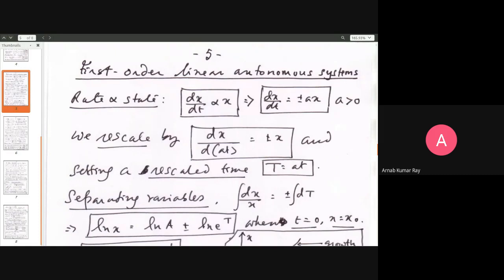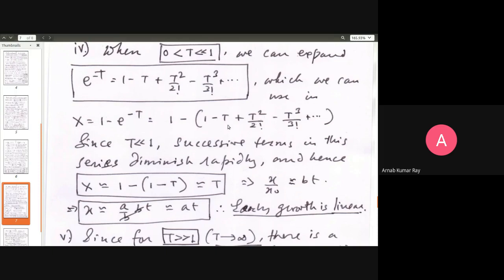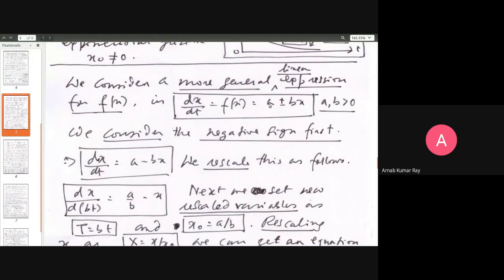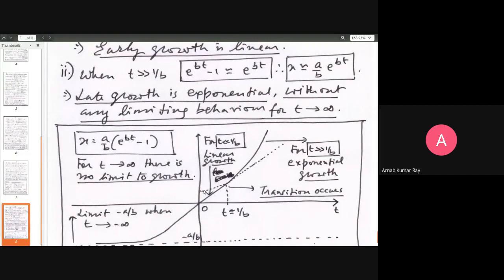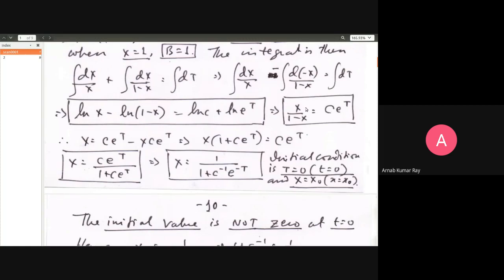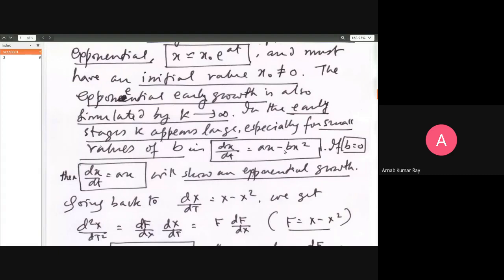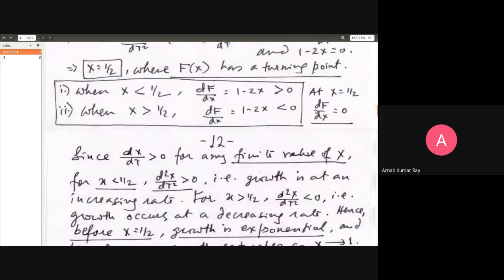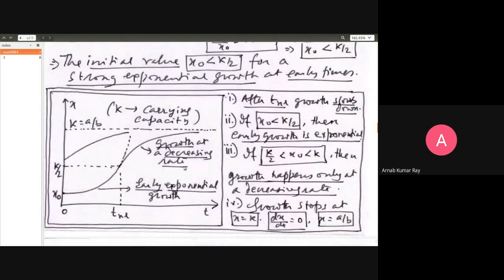CS201 Introductory Computational Physics Lecture 06